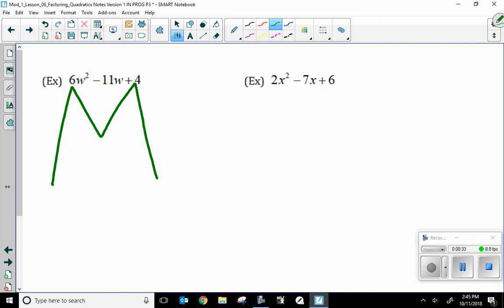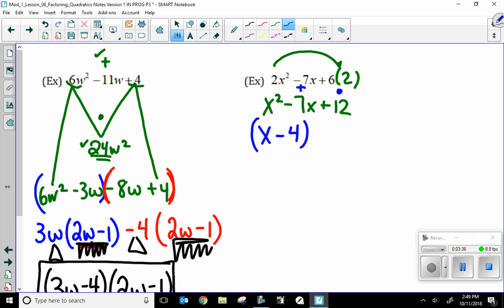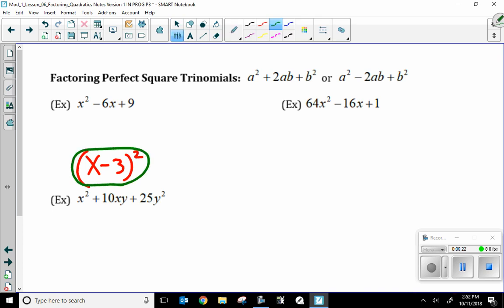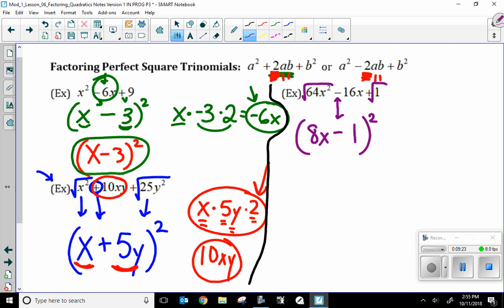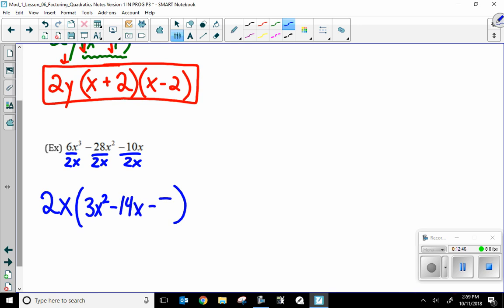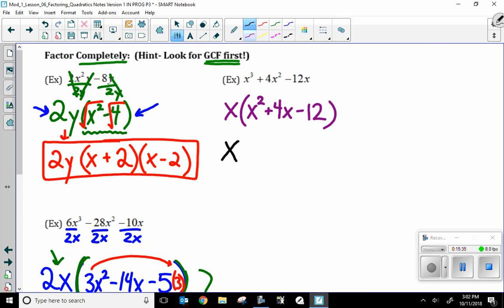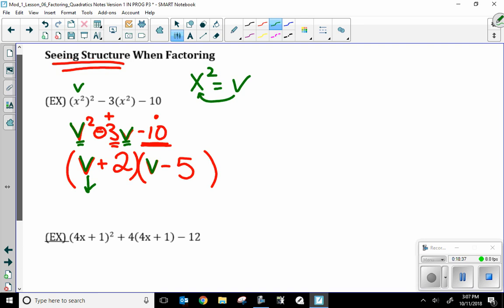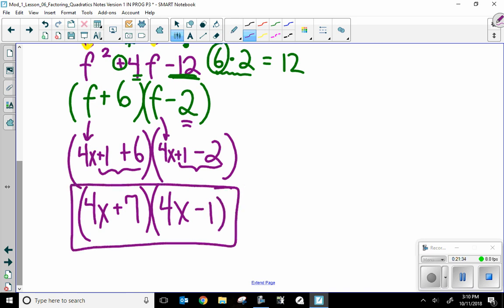Visca Alg 2 Unit 1 Lesson 6 part 3